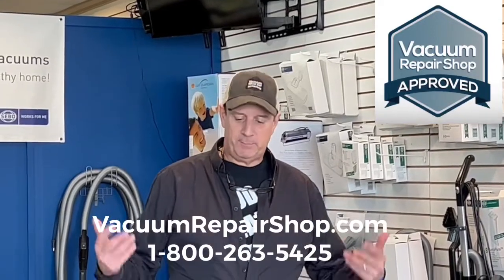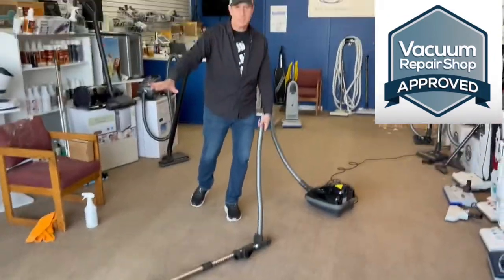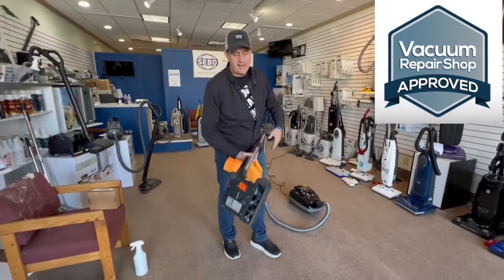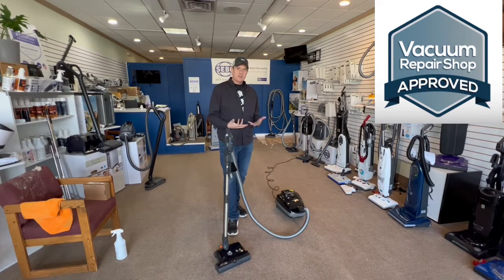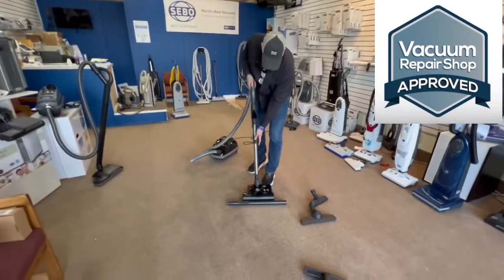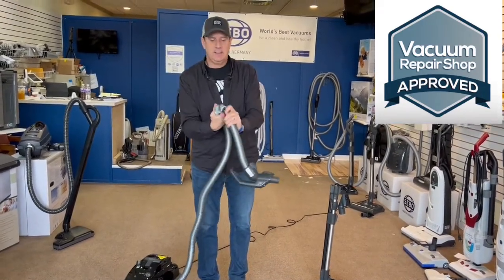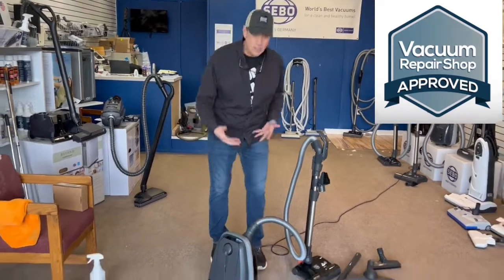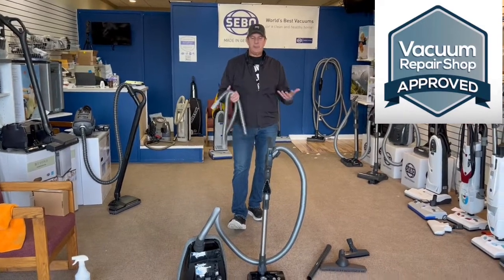Sebo K3 Vacuum Demonstration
The Sebo K3 Canister Vacuum Cleaner is a favorite of a lot of Vac shops. German-engineered and made. Cleans great, is easy to use, lasts long, and has great filtration. Check it out at your local
Sebo K3 Vacuum Demonstration,Sebo k3 vacuum demonstration,Sebo,vacuum cleaner,vacuum,non paid review,how to make money online,get paid to write reviews,make money online